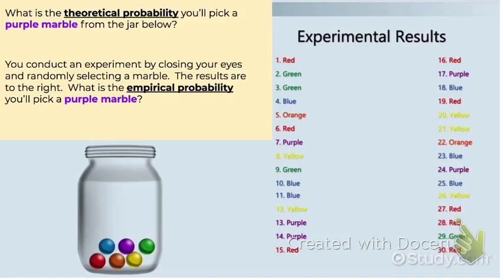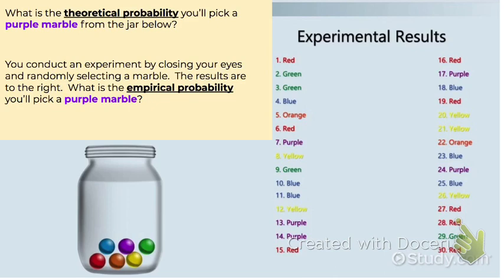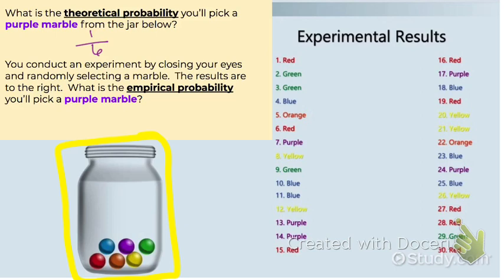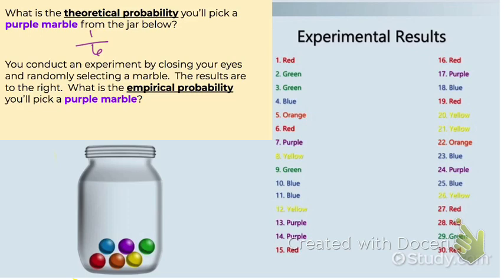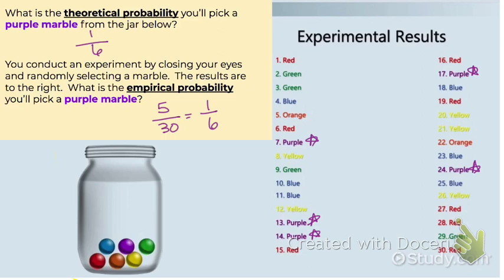Calculate theoretical and empiracal probability